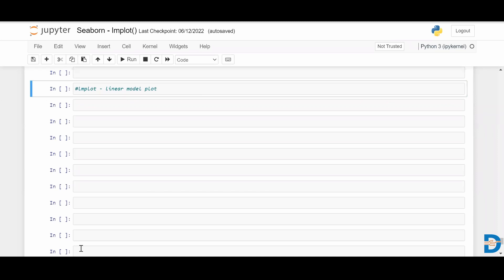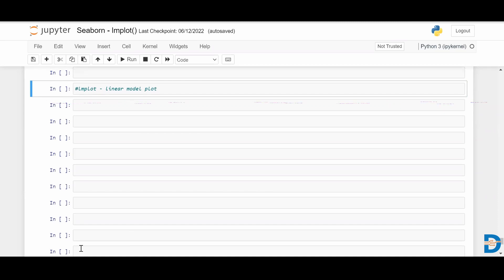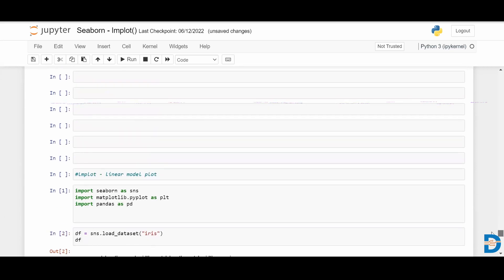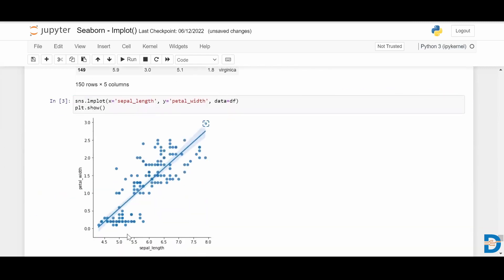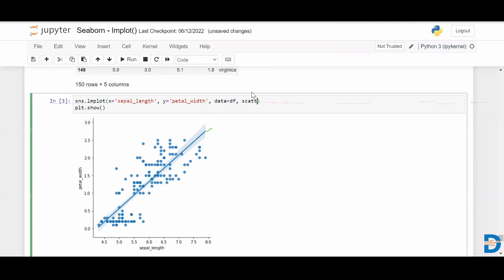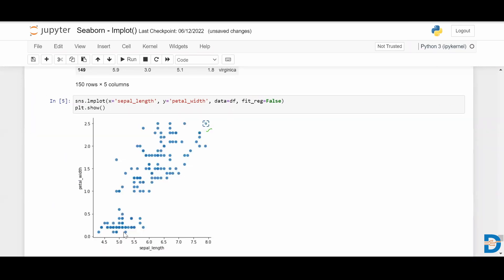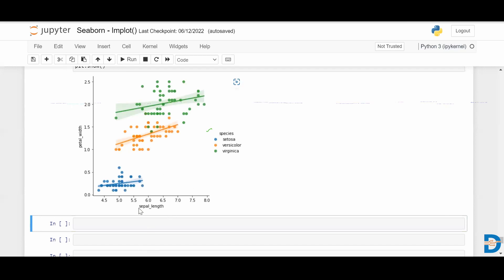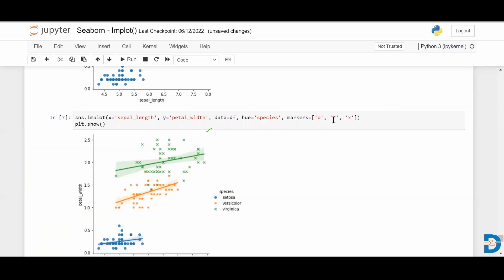Lmplot in Seaborn | Linear Model Plot | Python Seaborn Tutorial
Watch Video to understand the meaning of linear model plot and What is Lmplot used for?